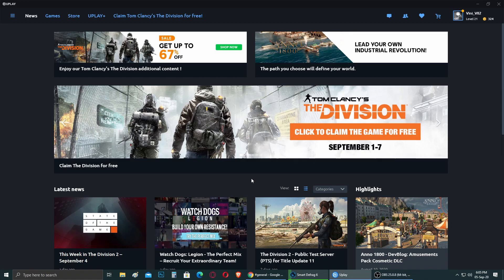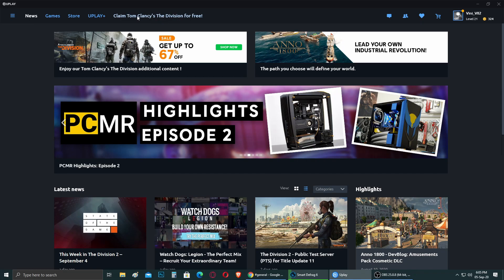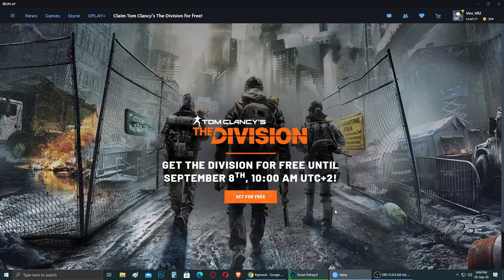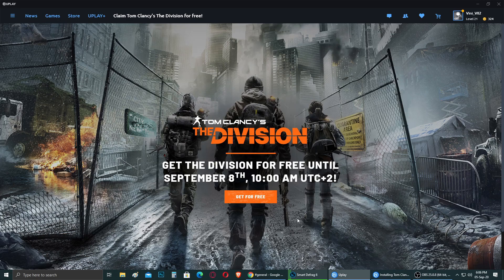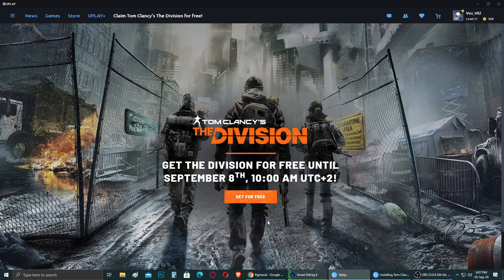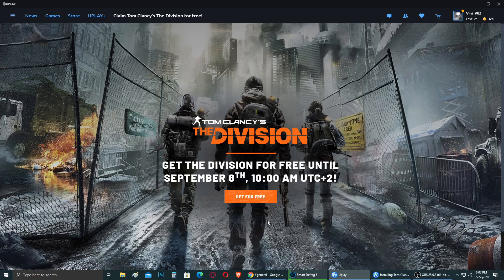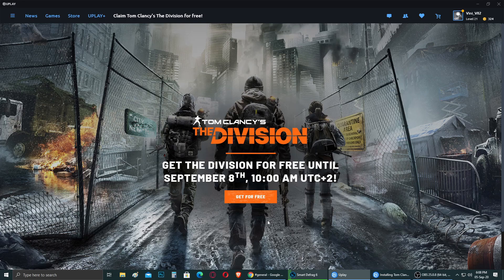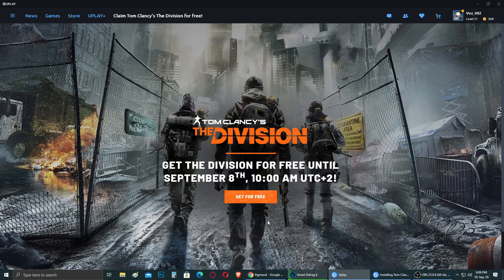The Division FREE to Get in UPLAY Store for a limited time - HURRY!!!